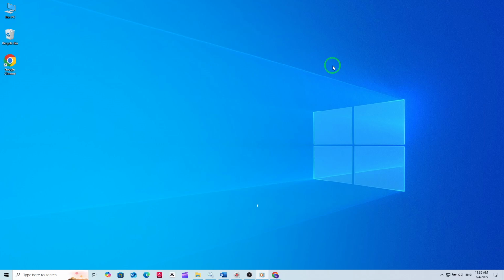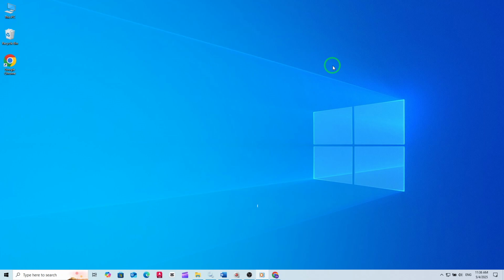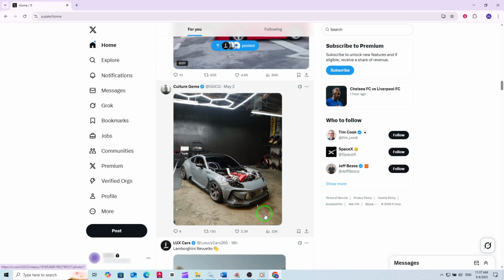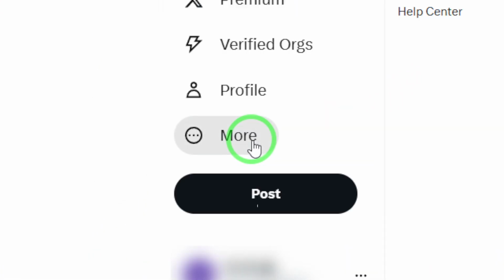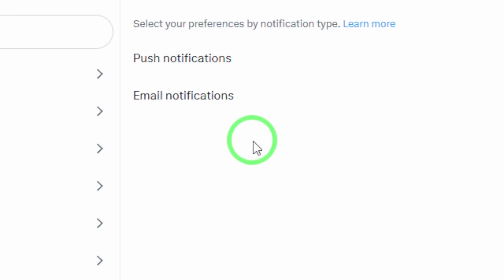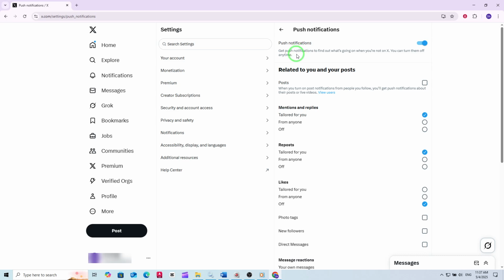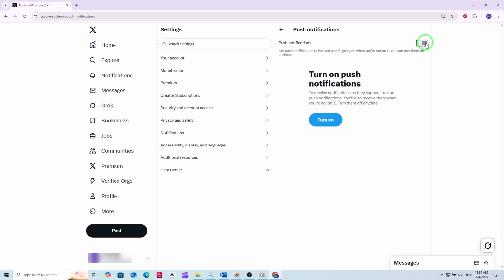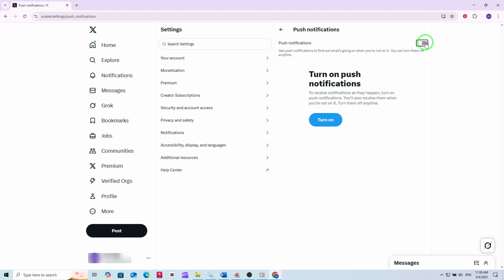How To Prevent Push Notifications On X (Twitter) On PC (New Update)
Learn how to prevent push notifications on X (Twitter) on your PC with the new update. This step-by-step guide will help you take control of your notifications, reduce distractions, and customize your online experience for better focus.

Follow these steps to turn off push notifications on X (Twitter) for PC:

1. Open X from your browser.

2. Enter the More icon, then Settings.

3. Enter Notifications, then Preferences.

4. Choose Push notifications, then Turn off Push notifications.

Stay focused and enjoy a cleaner browsing experience by managing your notification settings easily.-
Timeline:
00:00 Start
00:12 How to do it
01:05 End